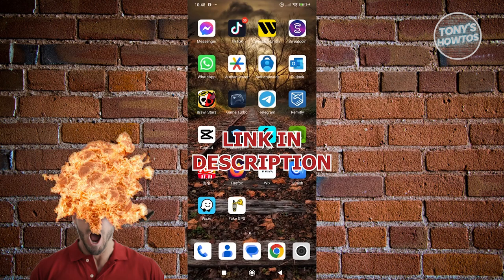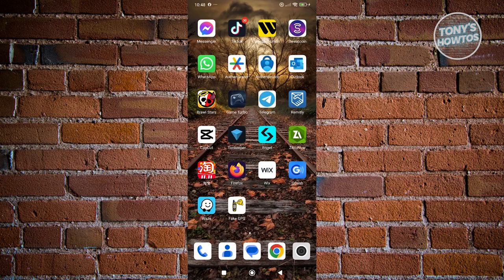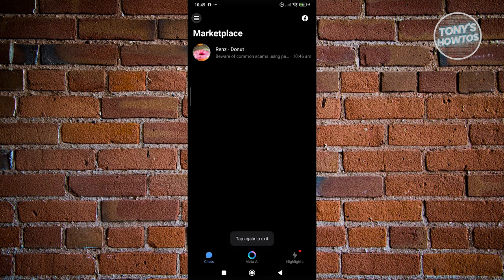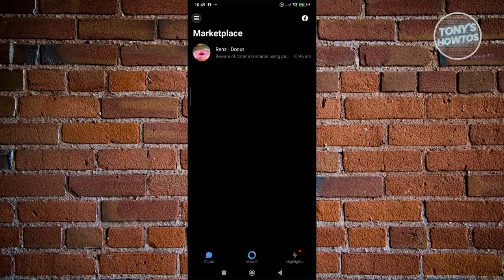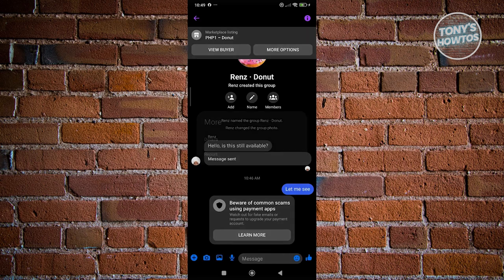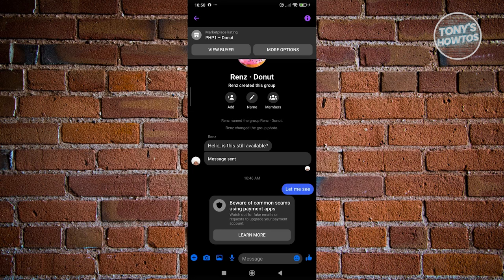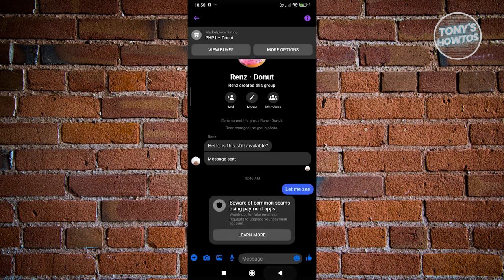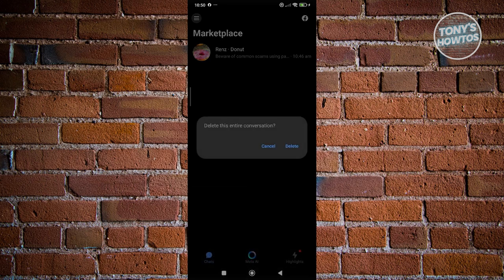How to Delete a Message on Facebook Marketplace (2024)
In this video, I show you How to Delete a Message on Facebook Marketplace in 2024. The quick and easy tutorial how to unsend a message on facebook marketplace. Do you want to know step by step how to erca facebook marketplace messages in 2024? Yes? Great!